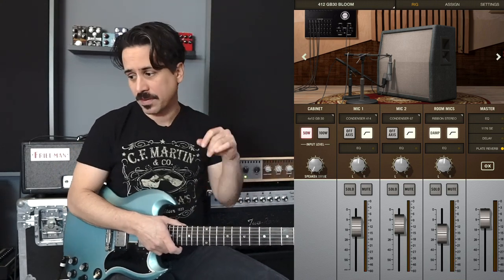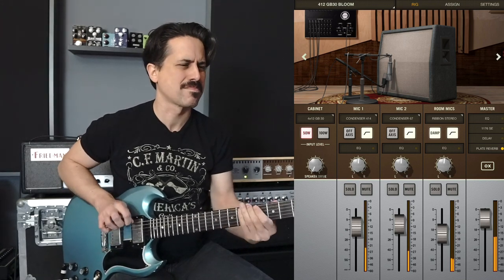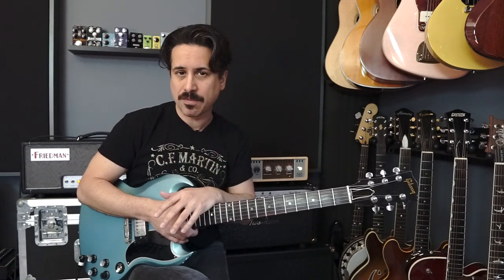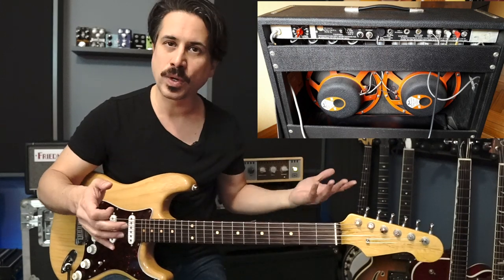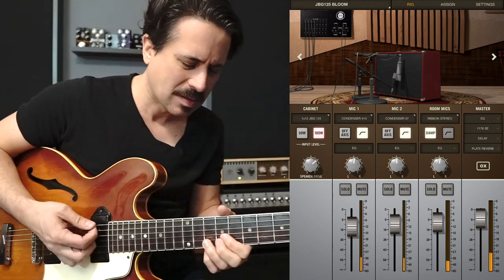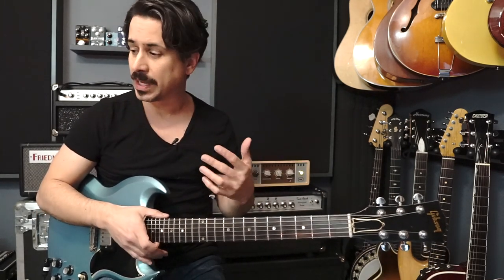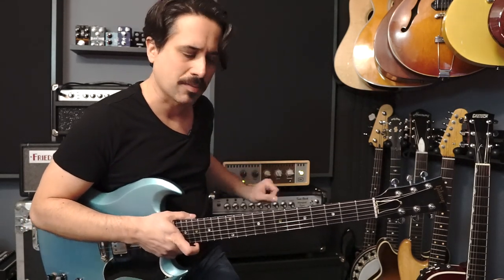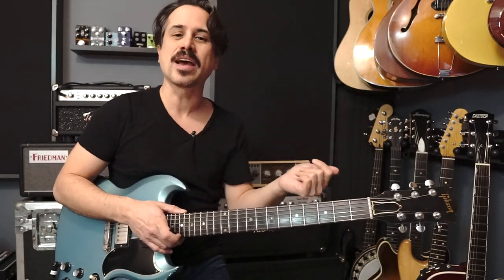Universal Audio OX UPDATE demo!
In this video I'll take you through the 1.2 update for the Universal Audio OX! I'll demo all of the new cabinets and take you through some of my favorite custom presets!

Video, Recording and Guitar Equipment I use!

Canon Cameras

Sony Cameras

Logitech Cameras

Magewell USB Capture Card

Sigman Lenses

Neewer Lights

Kamerar D-Fuse Large LED Light Panel Softbox

Audio Recording and Interfaces
Universal Audio X8P

Universal Audio 8p

Universal Audio Twin

Universal Audio Satellite

DBX 580

DBX 560a

DBX 530

Adam A7

Guitar Pedals

Greer Lightspeed

JHS Bonsai

Vemuram Shanks ODS1

Boss MD-500

Source Audio Nemesis

Source Audio Ventris

Boss GE-7

Truetone CS7

Pedaltrain Classic 1

MXR Tap

Dry Bell Vibe Machine

Walrus Audio SlO

Walrus Audio 385

Walrus Audio Kangra

Greer Tomahawk

Boss TR2

XTS Fermata

Nobels ODR1

Mythos Golden Fleece

Line 6 M5

Vertex Boost

Vertex Dynamic Distortion

Vertex Ultra Phonix

Vertex T Drive

Digitech Freqout

Digitech Richochet

Digitech Polara

Digitech Nautila

Boss OC-3

Greer Tarpit

Greer Black Tiger

Greer Supa Cobra

Greer Royal Velvet

Greer Soma

Rockett Animal

Rocket Rockaway

Rockett Squeeze

Rockett Touch

Rockett Immortal

Rockett Steampunk

Rockett Archer Clean

Rockett Boing

EHX Cock Fight

EHX Oceans 11

EHX Canyon

EHX Freeze

EHX Freeze

EHX B9

EHX big muff rams head

TC Electronic Sub N Up Mini

Rocket Melody Overdrive

Dod Carcosa

EHX HumDebugger

JHS Whitey Tighty

JHS Charlie Brown

JHS Thunderbolt

TC Ditto LooperX2

Guitars
Martin SC-13E

D18-Modern Deluxe

PRS S2

PRS DGT

PRS McCarty 594

Gretsch 6119